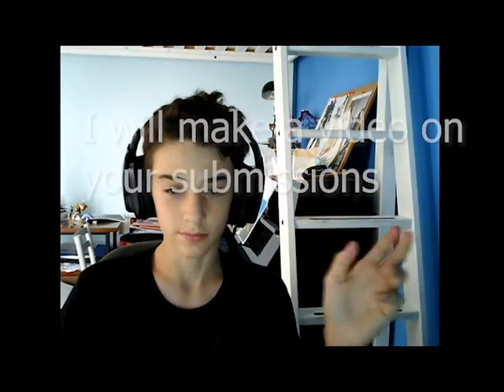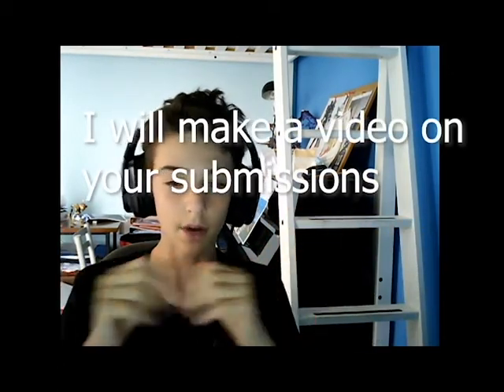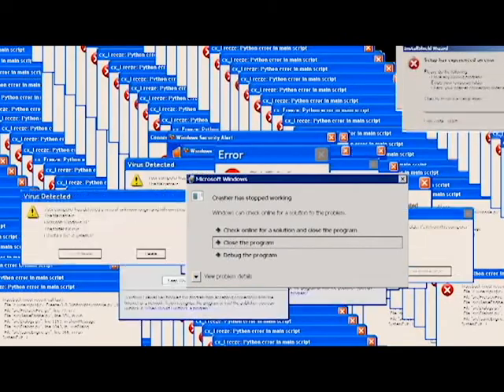What's in the box [release] (special 500 subs)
Davie504, i Challenge you! to play this song on bAss.
Also i challenge everyone who is reading this...